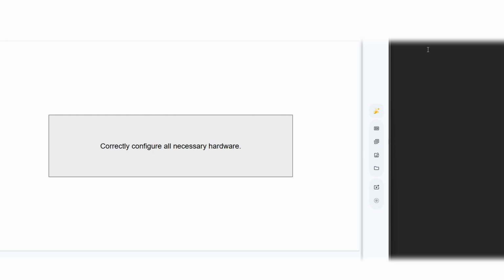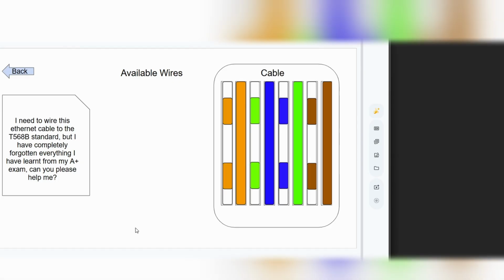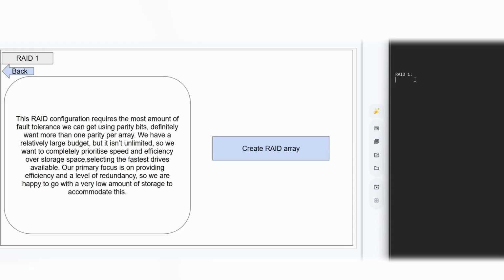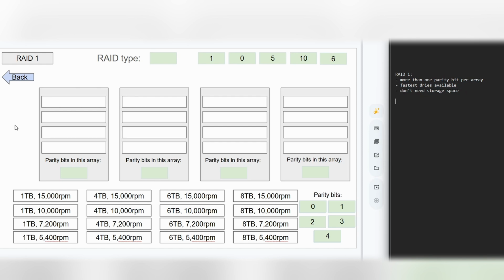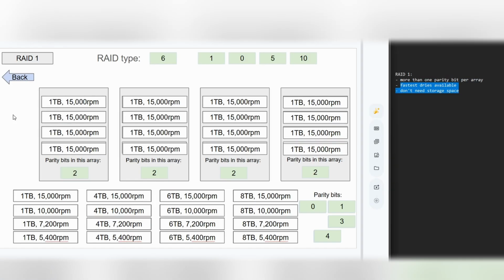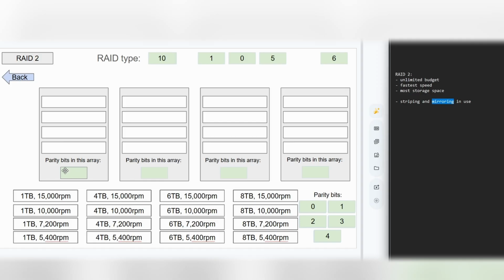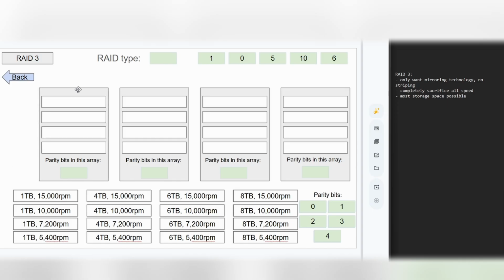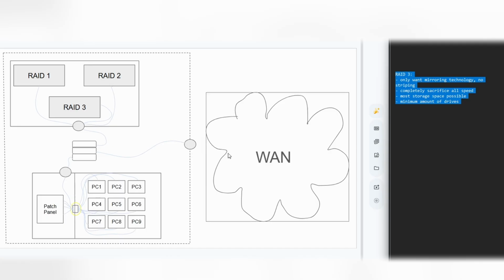Pass the CompTIA A+ with this FREE performance based question! | CompTIA A+ 1201 PBQ!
Get your 1201 Learning Guide here: journeytocyber.com

Here is a YouTube video description based on the transcript provided, tailored for the CompTIA A+ 1201 audience.

Mastering Hardware Configuration PBQs for CompTIA A+ 1201
In this video, we tackle a complex Performance-Based Question (PBQ) designed for the CompTIA A+ 1201 exam. The scenario drops you into a network environment where the hardware has not been correctly configured. Just like on the actual exam day, you are presented with a network map and minimal instructions, requiring you to investigate the interface to identify exactly what needs to be fixed.

The Wiring Challenge
The first task requires you to successfully terminate an Ethernet cable. You will need to recall the specific color coding order to wire the connection to the T568B standard. This section tests your memory on the differences between the A and B standards and ensures you can arrange the wires correctly from left to right.

Configuring RAID Arrays
We then move on to configuring three separate RAID arrays based on specific customer needs. You will be given different scenarios involving constraints on budget, redundancy, and performance. You must determine the correct RAID type (selecting from options like RAID 0, 1, 5, 6, or 10), calculate the required number of parity bits, and select the appropriate hard drive specifications regarding storage size and RPM speed.

Exam Strategy
Throughout the walkthrough, we also discuss strategies for managing your time and mental energy during the test. This includes how to effectively use the digital whiteboard to take notes on requirements, ensuring you don't lose track of details while switching between the question screens and the configuration interfaces.

0:00 introduction
0:22 Question overview
1:19 Ethernet wiring question
2:27 Ethernet wiring answer
3:39 RAID question overview
5:09 Pass the A+ with this learning guide
6:08 RAID 1 question
8:03 RAID 1 answer
10:12 RAID 2 question
11:36 RAID 2 answer
13:10 RAID 3 question
14:37 RAID 3 answer
17:01 Get your Learning Guide here